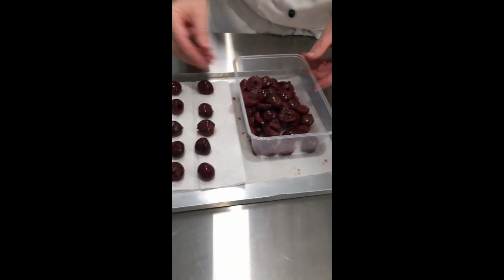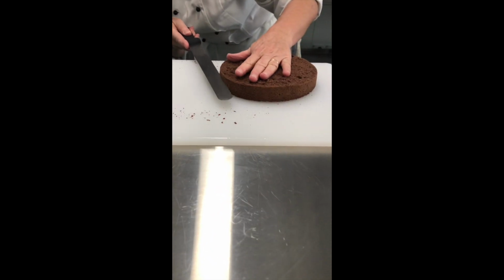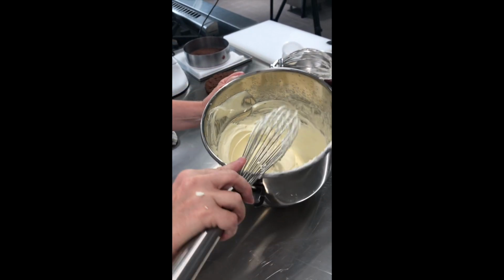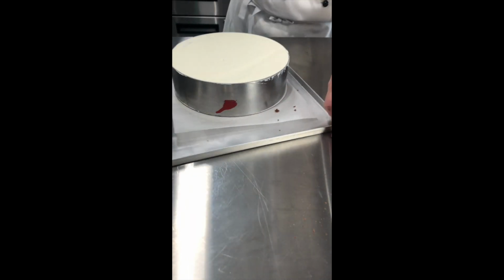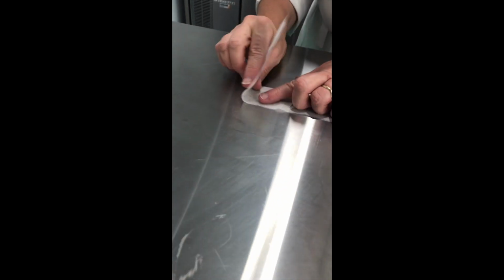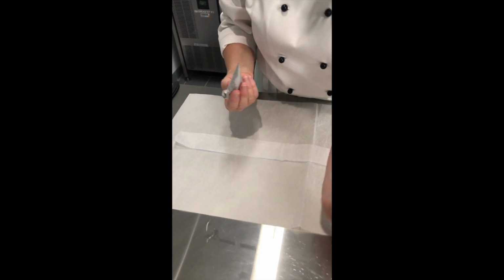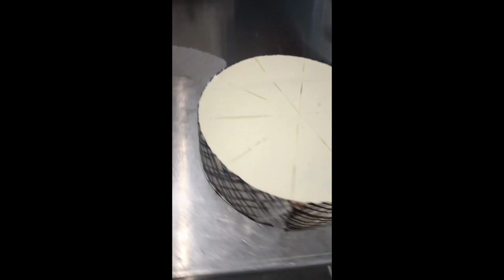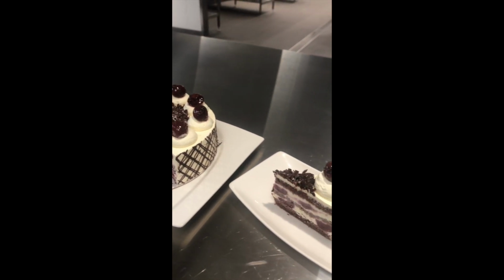Black Forest Gateau